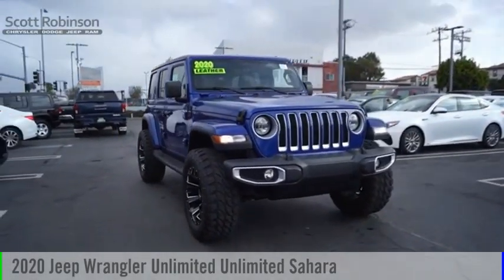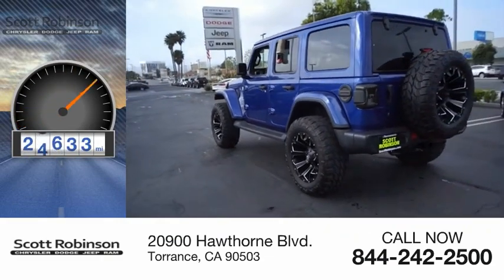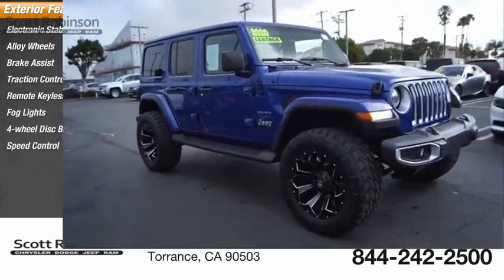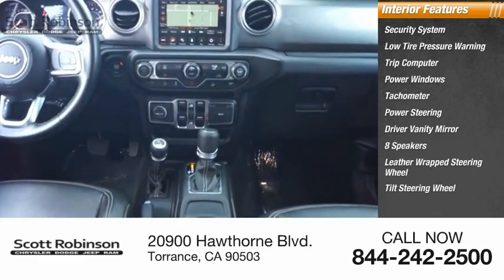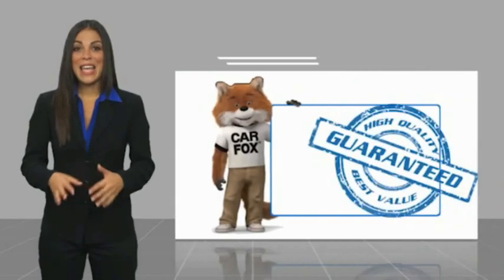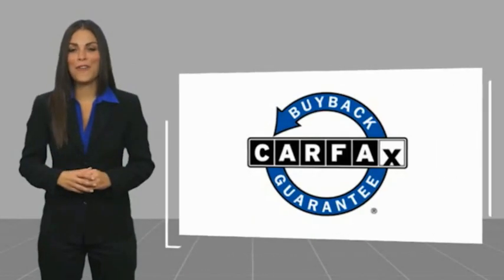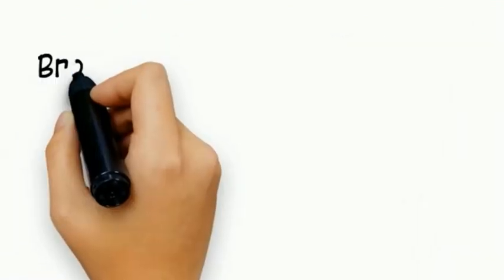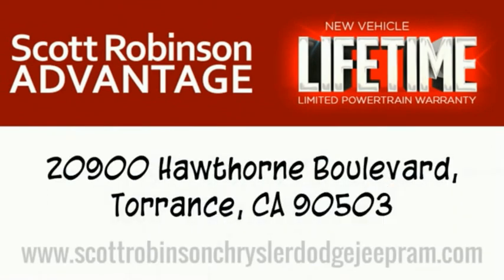2020 Jeep Wrangler Unlimited Torrance CA 101089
2020 Jeep Wrangler Unlimited Unlimited Sahara

20900 Hawthorne Blvd.

BACKUP CAMERA, BLUETOOTH, LEATHER SEATS, POWER PACKAGE, PREMIUM WHEELS!, RUNNING BOARDS!, 8.4 Radio & Premium Audio Group, Alpine Premium Audio System, AM/FM radio: SiriusXM, Apple CarPlay/Android Auto, Body Color 3-Piece Hard Top, Brake assist, Front dual zone A/C, Front fog lights, Full Body Color Fender Flares, GPS Navigation, HD Radio, Panic alarm, Radio: Uconnect 4C Nav w/8.4 Display, Remote keyless entry, Security system, Speed control, Steering wheel mounted audio controls. Odometer is 8197 miles below market average! 4WD With over 4 decades of serving the South Bay automotive community; Scott Robinson Chrysler Dodge Jeep Ram is dedicated to our clients, community and honesty. This has been the formula behind our legacy of success.